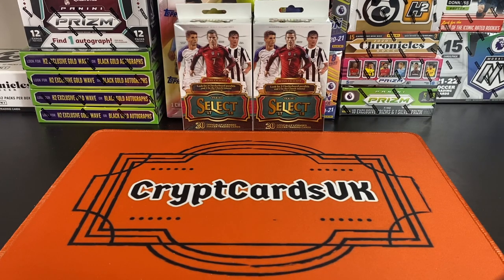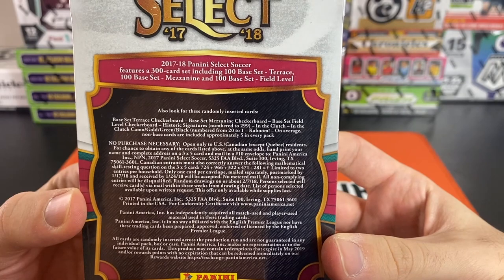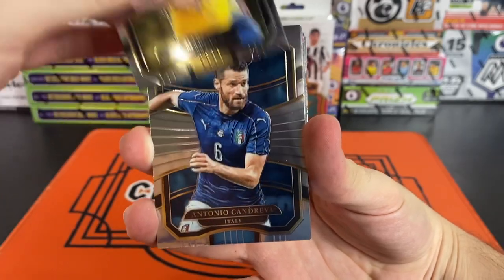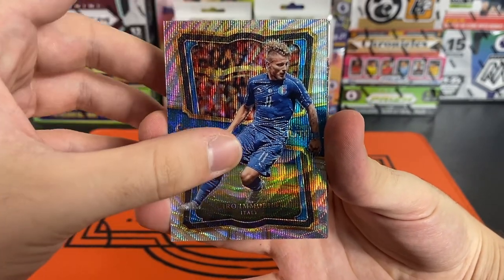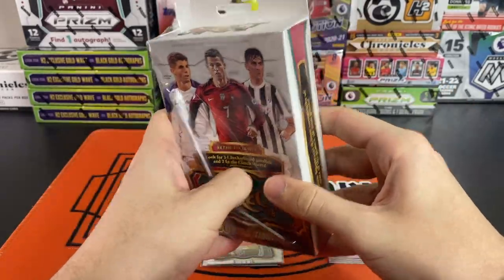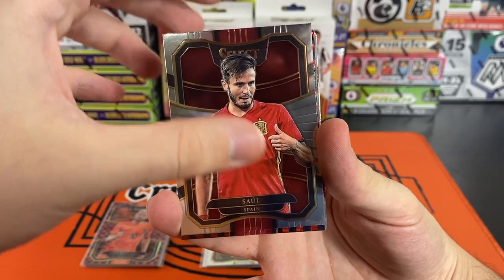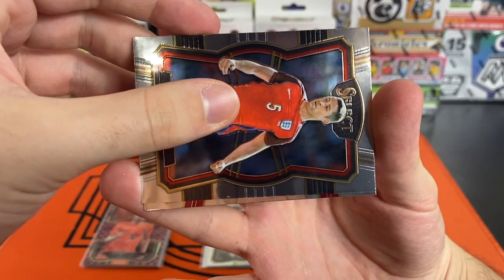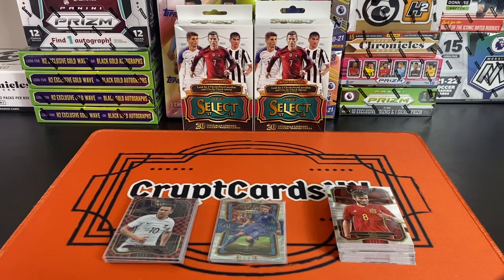CHASING KYLIAN MBAPPE ROOKIE CARD! 2017-18 Panini Select Soccer Hanger 2x Box Review Break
Opening 2x Select Hangers! Can we hit that Mbappe rookie?

0:00 - Intro
1:35 - Box Opening
7:00 - Recap